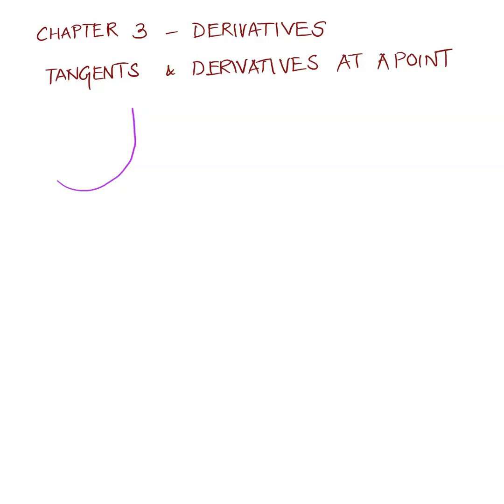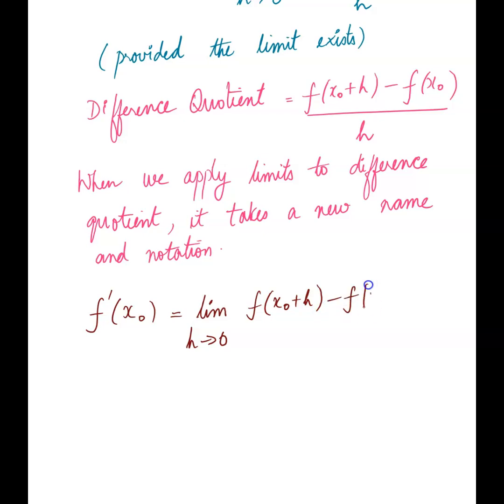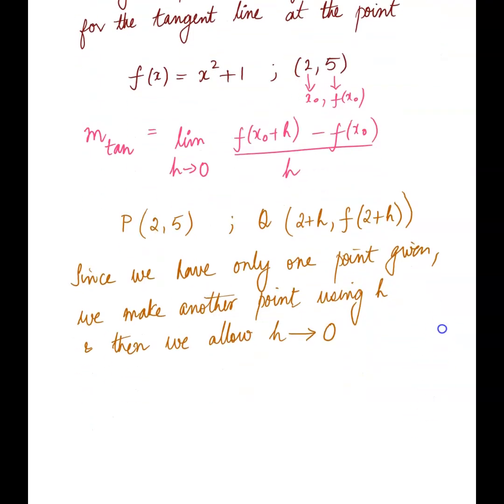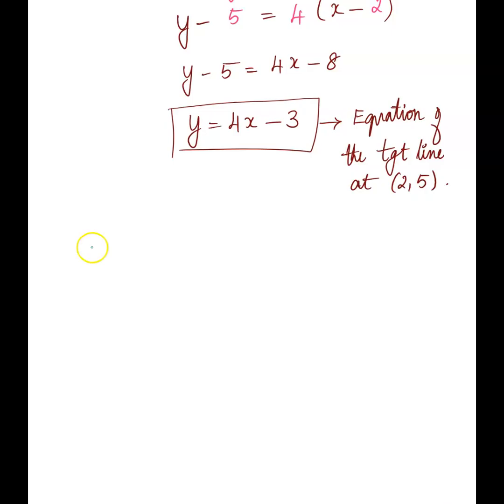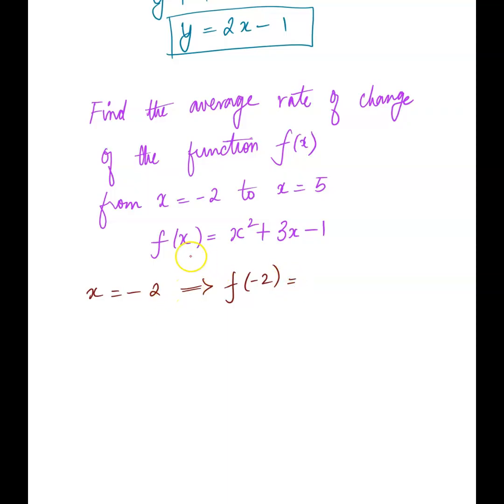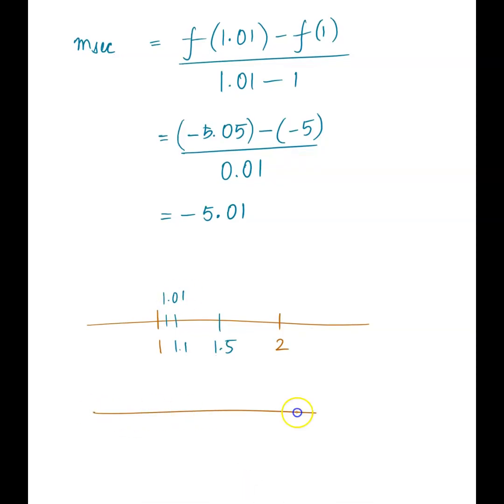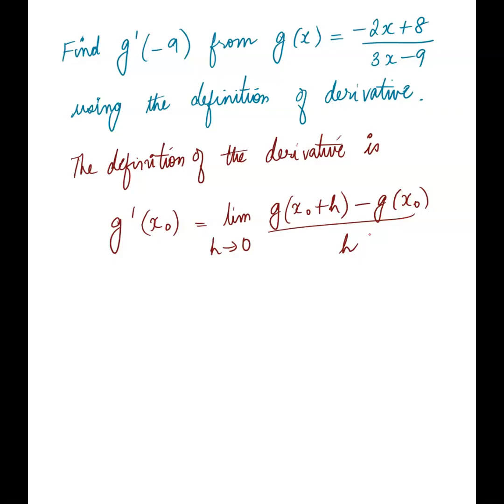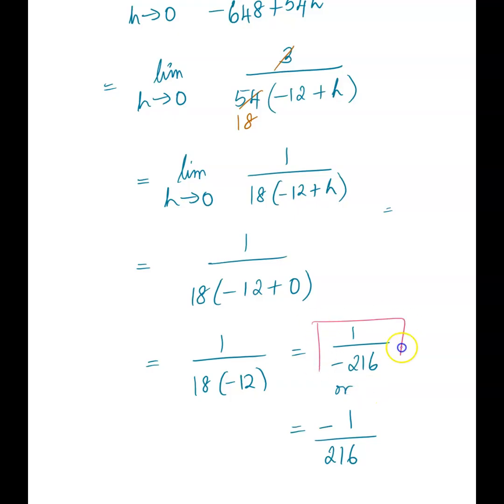MATH C2210 CH3.1 Defining the derivative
Calculus 1 — Chapter 3.1: Tangent Lines and the Limit Definition of the Derivative

In this lecture, we introduce the foundational concept of the derivative by exploring tangent and secant lines. We walk through the process of using a fixed point P and a moving point Q to calculate the average rate of change, and then apply the limit as h approaches zero to find the instantaneous rate of change. The session details the algebraic techniques required to expand, simplify, and cancel the h term in the denominator, allowing for direct substitution to find the slope of the tangent line at specific points.

CHAPTERS

0:00 Introduction: Rates of Change and Tangent Lines

08:15 The Difference Quotient Explained

15:38 Setting Up Points P and Q with h

20:17 Algebraic Techniques: Canceling the h Term

24:22 Example 1: Finding the Slope at x = 0

32:10 The Formal Limit Definition of a Derivative

40:31 Example 2: Evaluating the Derivative at x = 1

48:00 Conclusion and Homework Advice

📘 PAUSE-AND-REFLECT PROMPTS

⏸️ 15:38 — Setting Up Points: When generating point Q, why do we add 'h' to the x-coordinate of our starting point P? What does 'h' represent graphically?

⏸️ 20:17 — Canceling h: Why is it absolutely crucial to factor and cancel the 'h' in the denominator before evaluating the limit as h approaches zero?

⏸️ 40:31 — Evaluating at a Point: How does the process of finding the slope of the tangent line change when we evaluate it near a specific point like x = 1 versus a general point x?